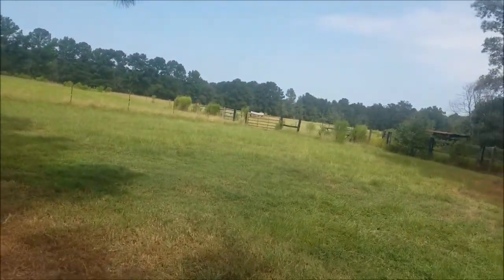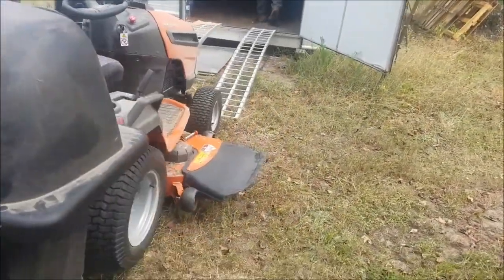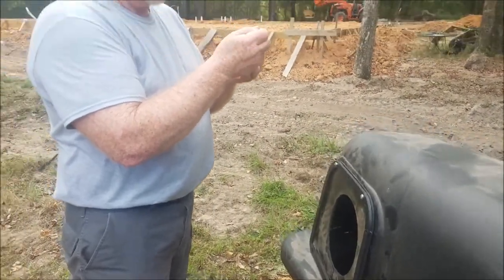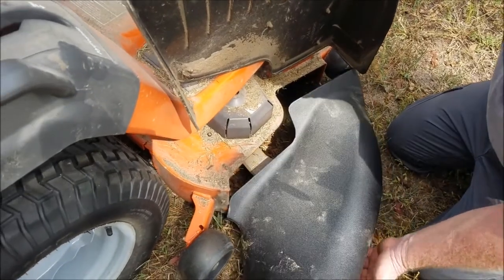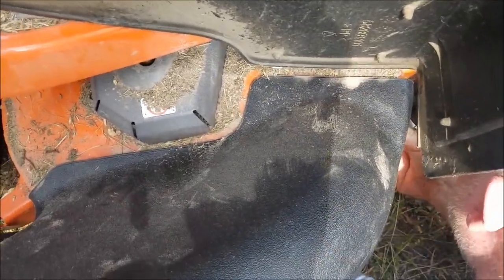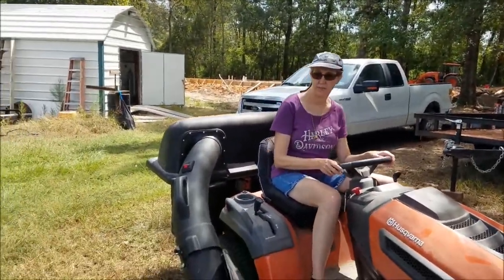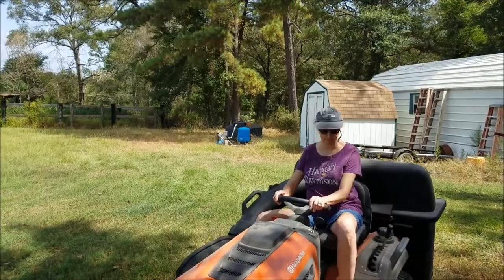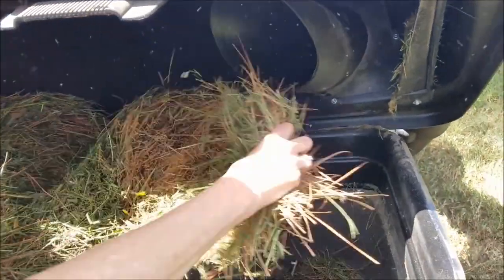Husqvarna LGT48DXL Bagger | Burkeshire Farm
After receiving the wrong grass collection system for our Husqvarna Lawn Mower, we found the correct one online. After installing our new bagger, we found a flaw in how the tube attaches to the collector. Turned out to be an easy fix.

Amazon Links

Our Upcoming Website